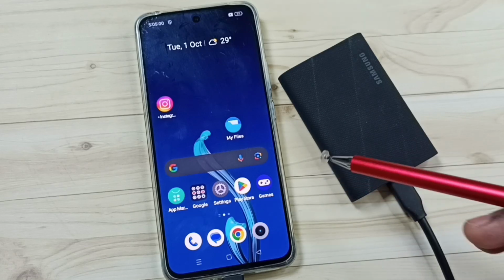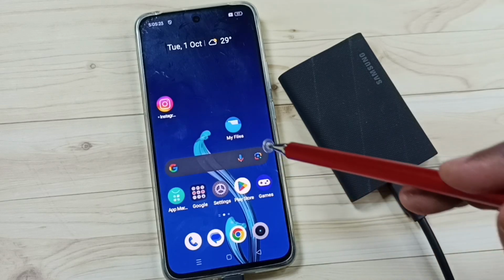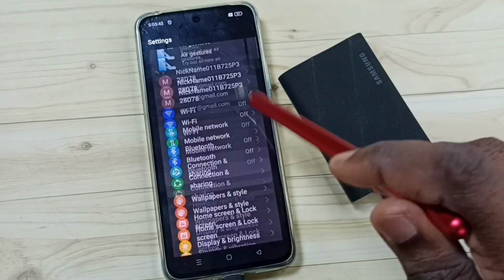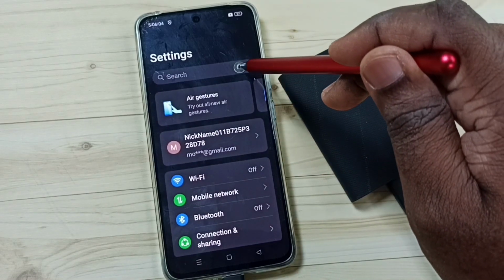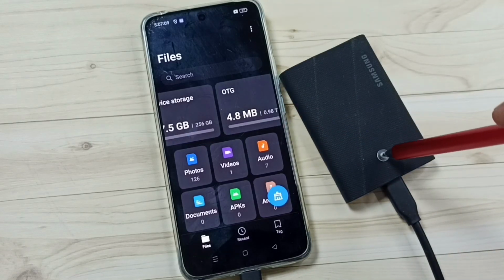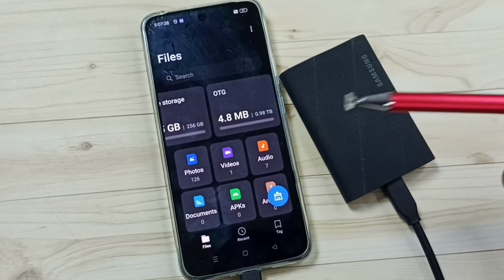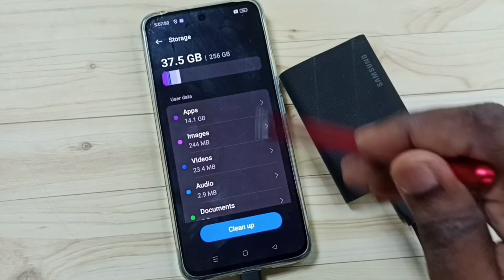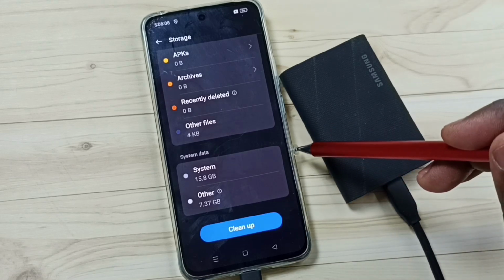How to Fix Issue Realme Android Phone Not Detecting Samsung T9 Portable External SSD